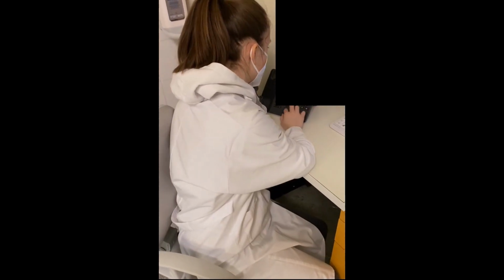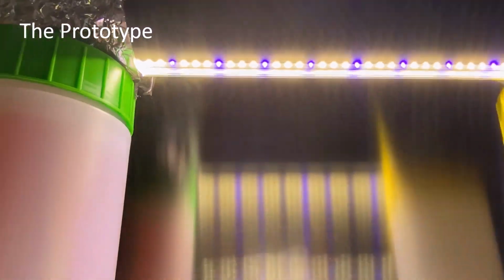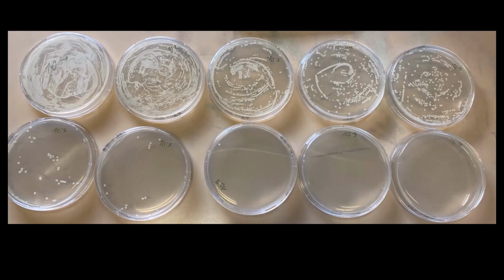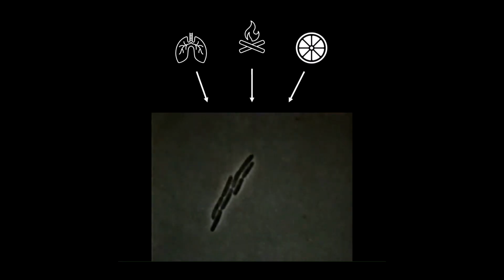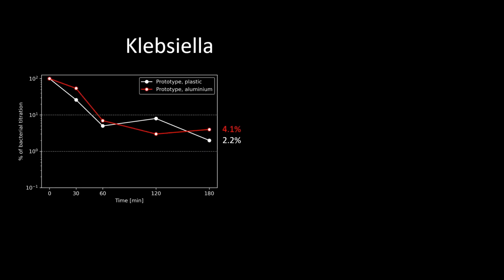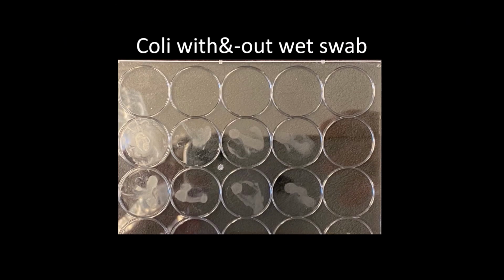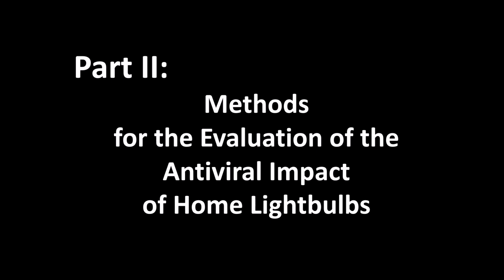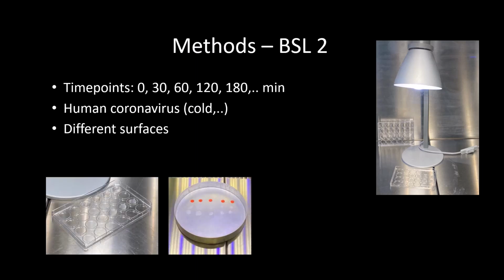LightBulbs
Talk at 9TH Virtual Winter Symposium of the HUMAN MOTION PROJECT